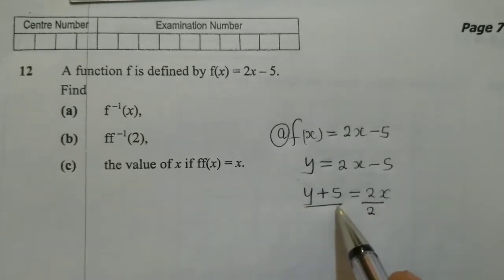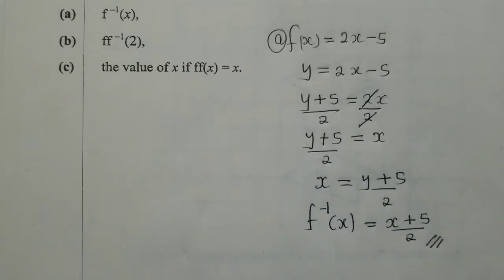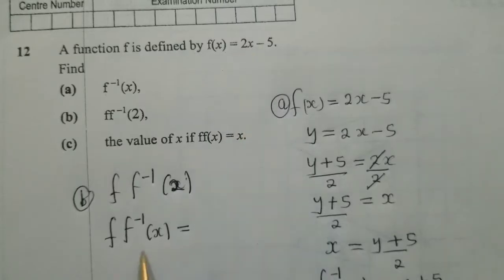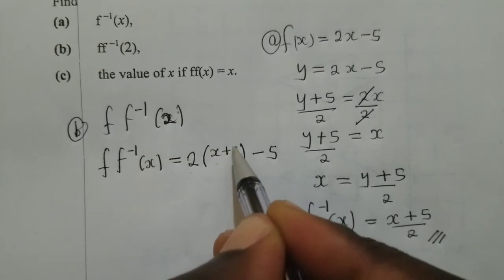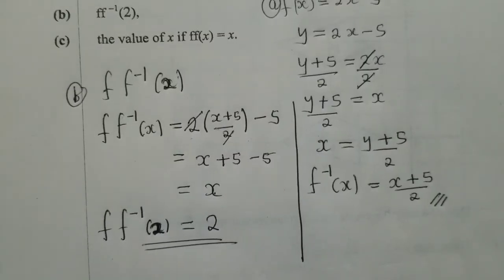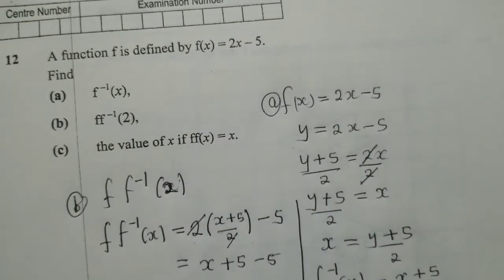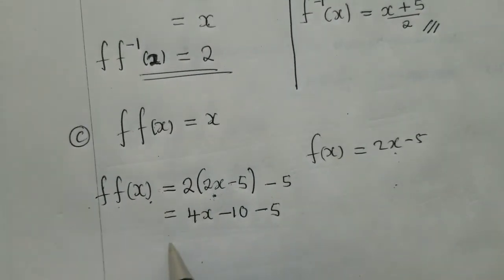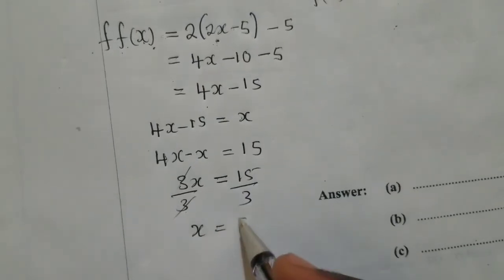Functions Exam questions